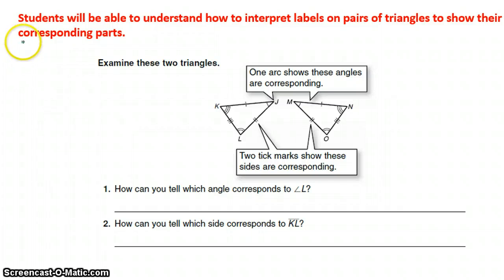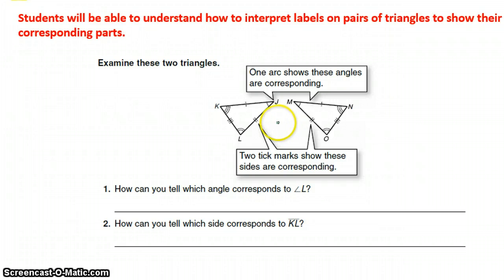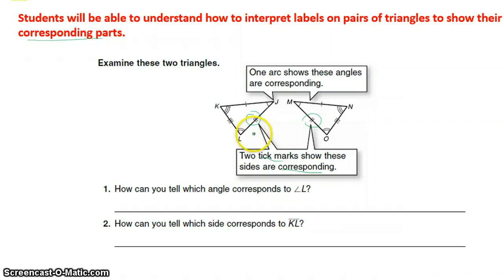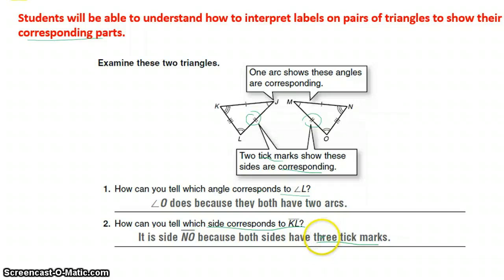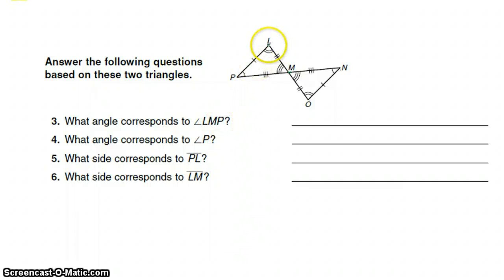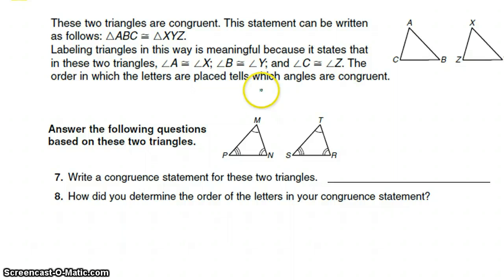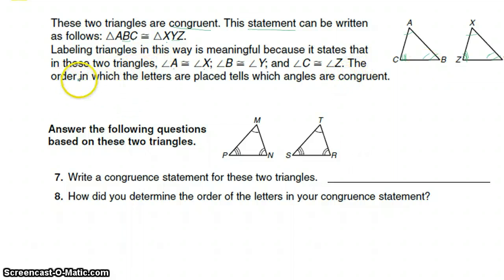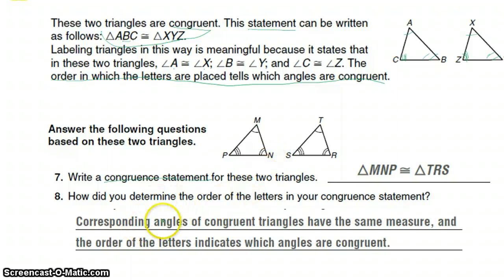Corresponding Parts of Triangles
A look at how we read tick marks of pairs of triangles and write congruence statements.